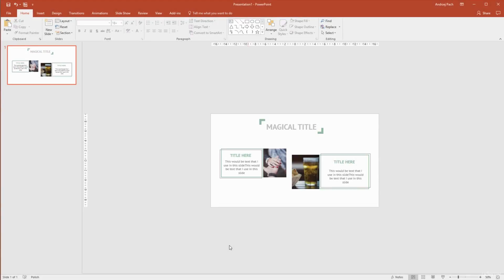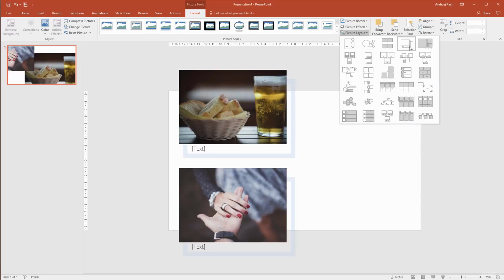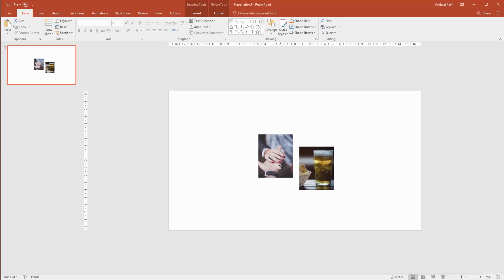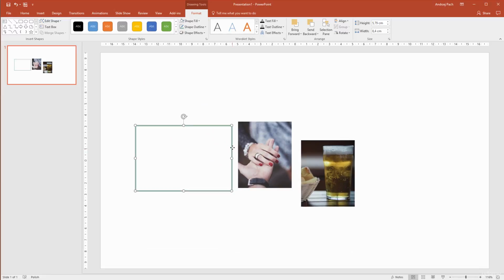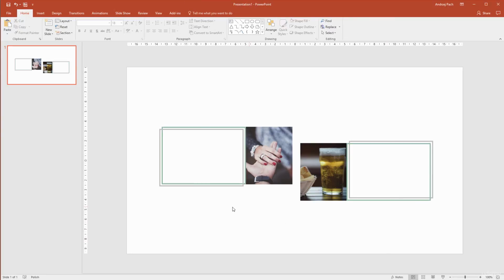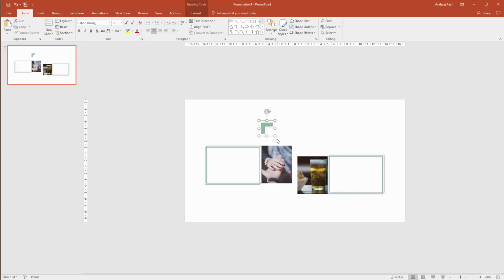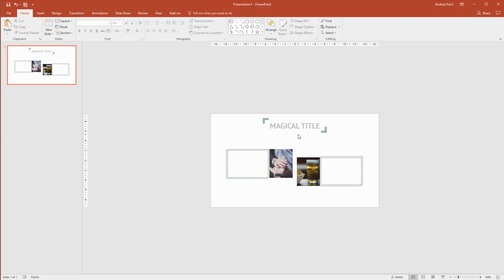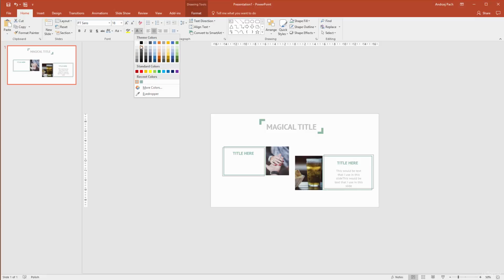Sec4 Lec37 Clean calm tamplate